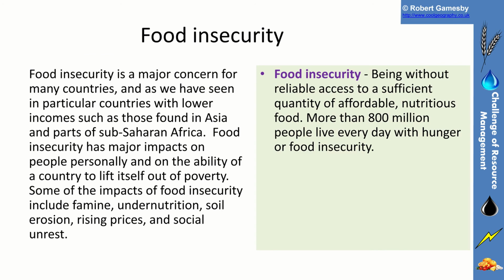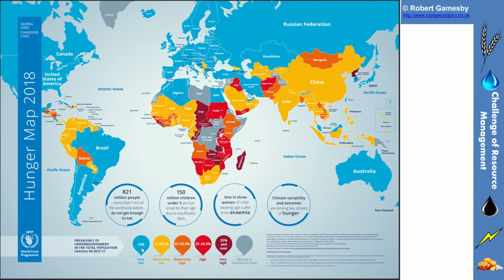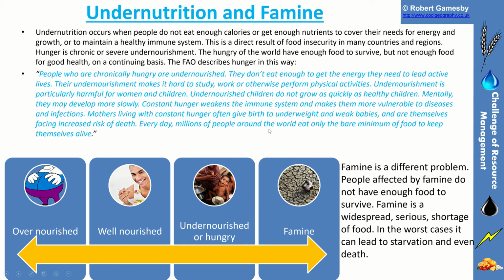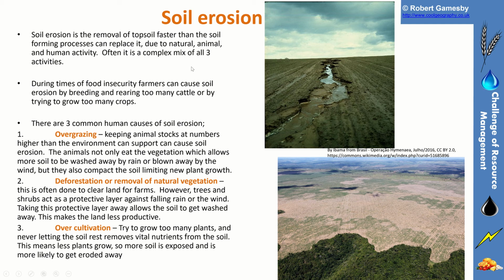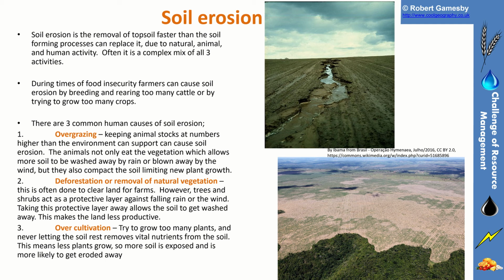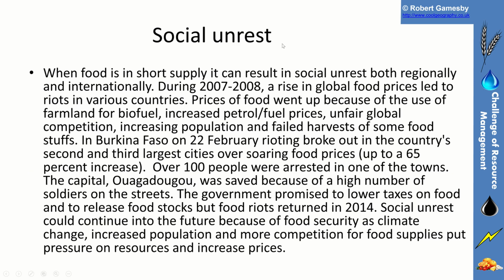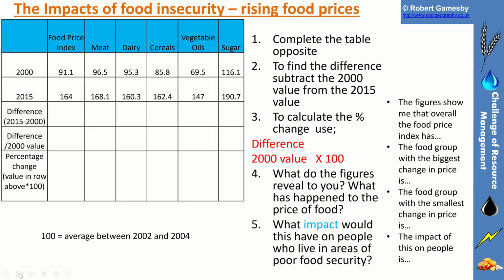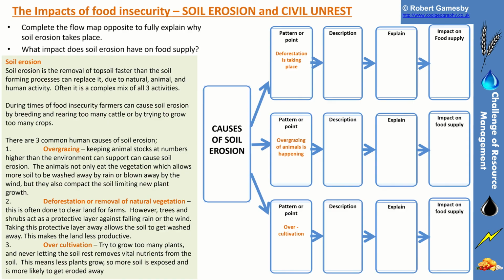The Impacts of food insecurity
How food insecurity affects people and the environment, a video explainer